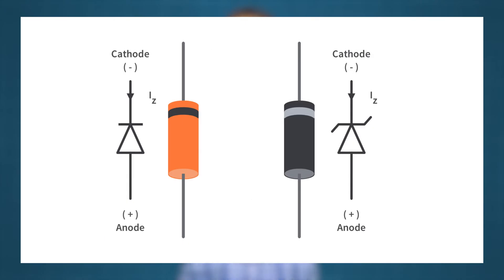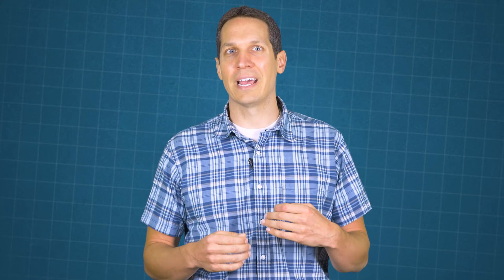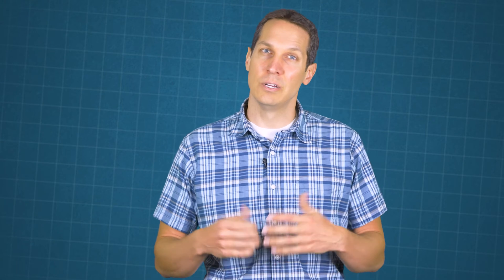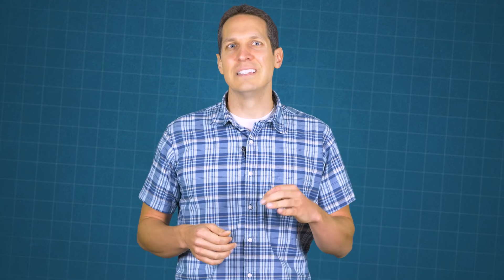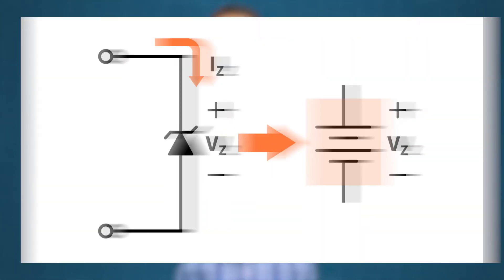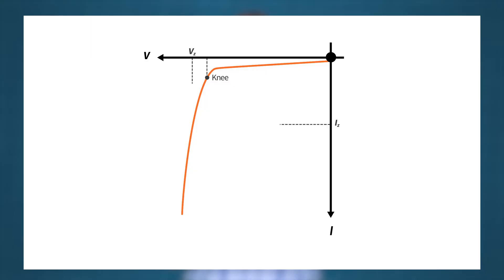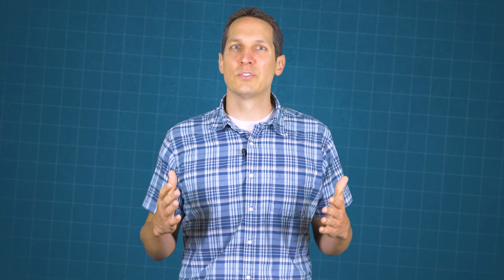What is a zener diode and how does it work? | Intermediate Electronics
We've talked about the PN junction of a diode in several videos, describing how a diode works when forward biased, reverse biased, or just at equilibrium.  In this video, we talk about what a Zener diode is, how it's different, why you usually reverse bias a Zener diode, and what's going on at the semiconductor level.  This video is a great theoretical description and lays the groundwork for a practical demonstration of the usage of a Zener diode.  There's a great written tutorial that accompanies this video as well on CircuitBread.com

Table of Contents:
0:00 Introduction
0:25 Why is it called a Zener diode?
0:57 How does a Zener diode act when reverse biased?
1:32 What are the different types of reverse breakdown?
2:30 What is the Zener knee and what happens as the reverse voltage is increased?